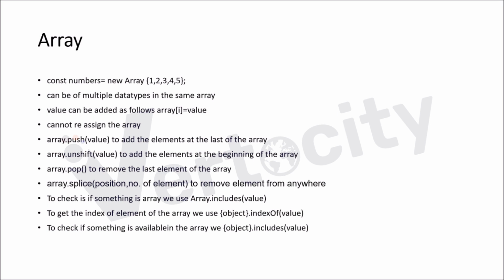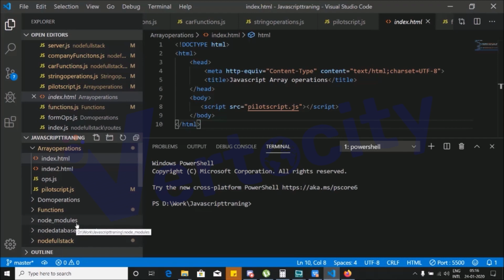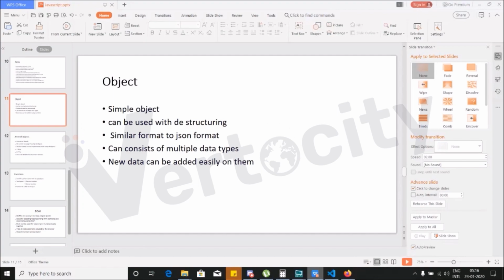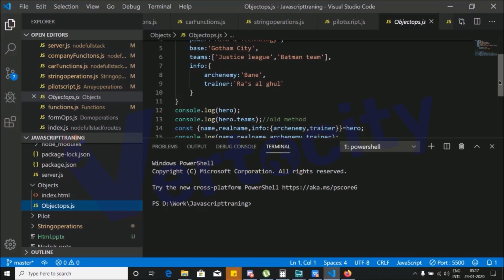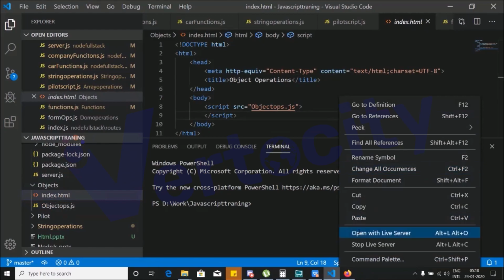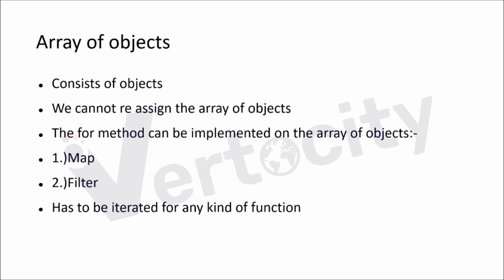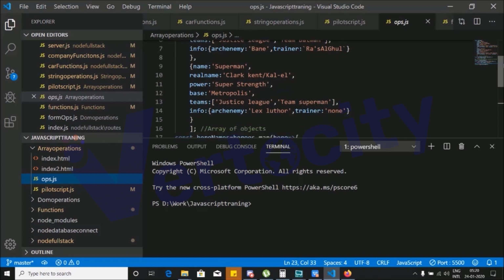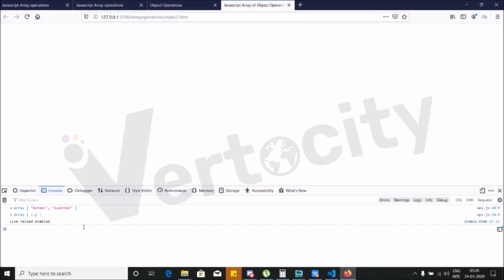Learn Objects in JavaScript | Full Stack Web Development | Vertocity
Hey everyone! In this video I'm going to explain what objects are in Javascript and how they can be useful. I'll go over the basics of creating and manipulating objects as well as some tips on how to use them in your own projects. I'll also talk about some of the basic concepts of object-oriented programming and how they can help you with your coding. So if you're looking to learn more about objects in Javascript, this video is for you!

1. We post Jobs & Internships Daily
2. We share Tech News & Happenings around the world important for growth!
3. Weekly Guest sessions on startups, tech and wide range of topics by mentors from Amazon, Wells fargo and top companies.
4. Competitions & Contests, Where you can win prizes & gift vouchers!
5. Free access to paid tools and softwares for community members.
6. Offline Meets - in respective cities for enhanced networking!